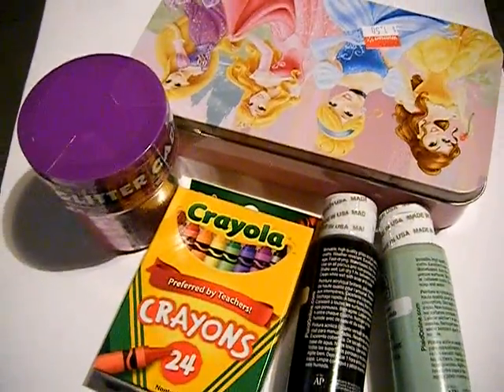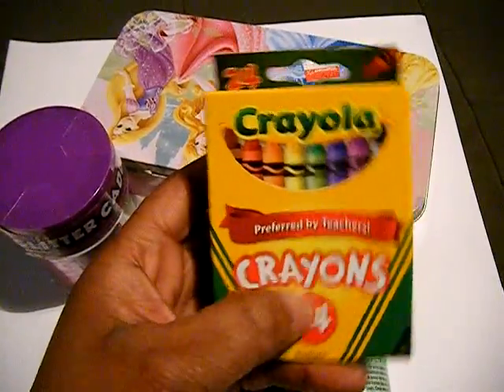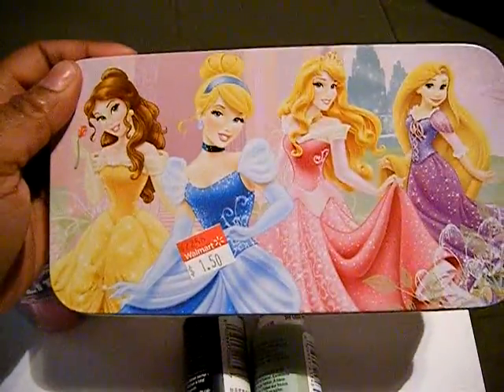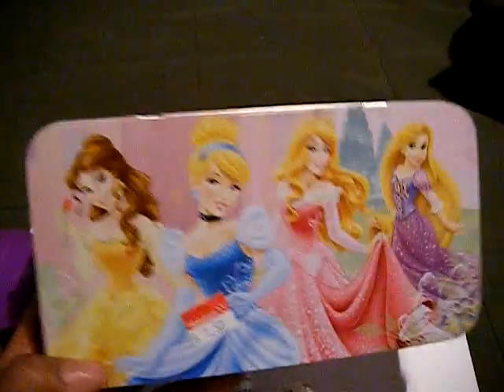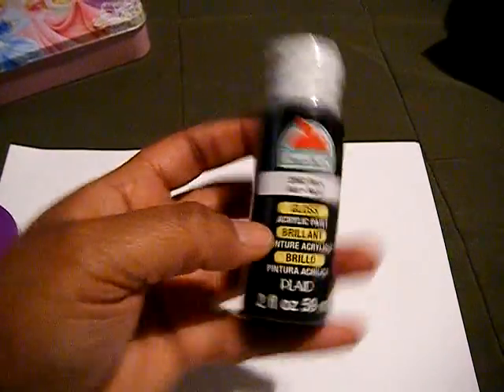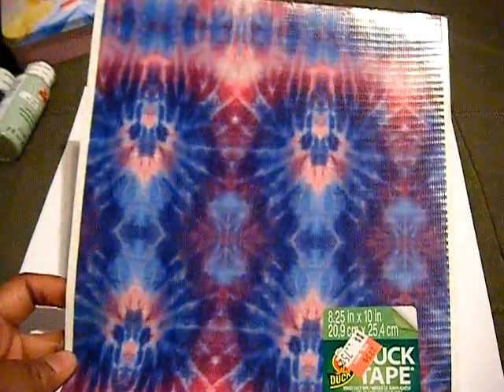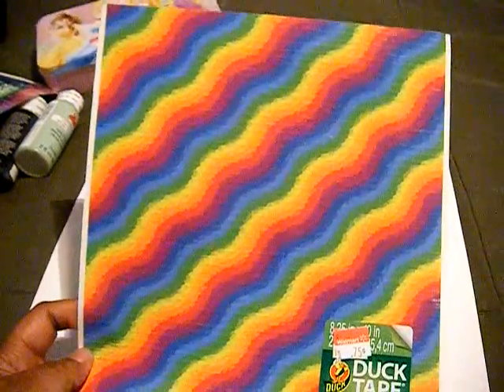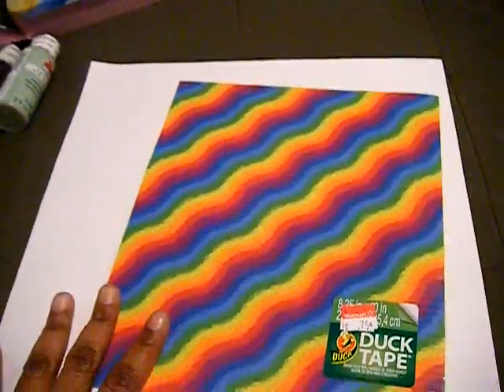small walmart haul